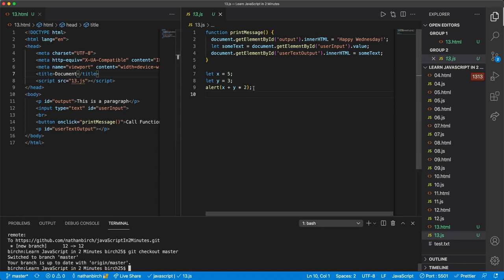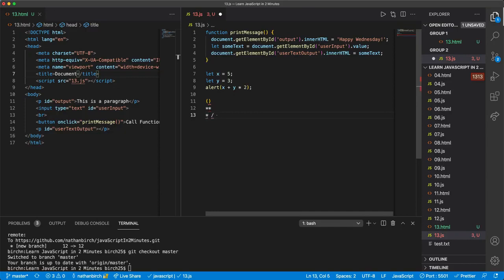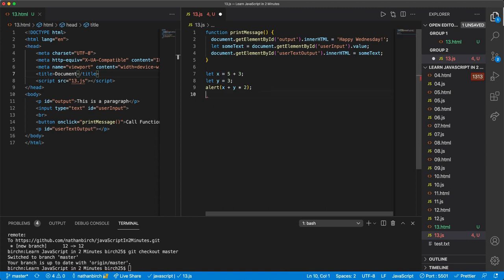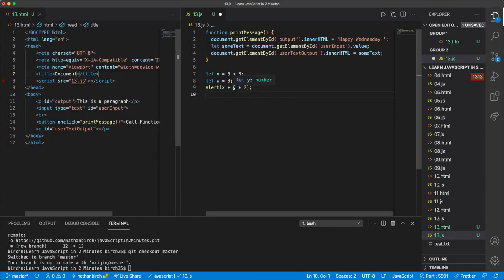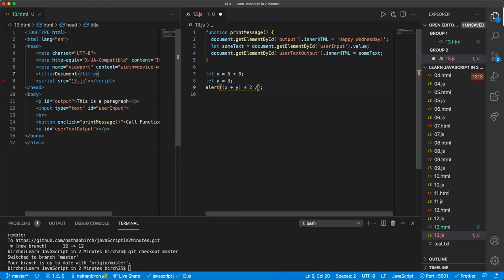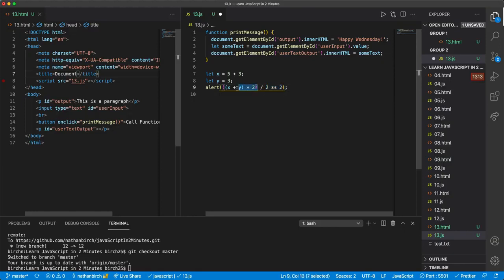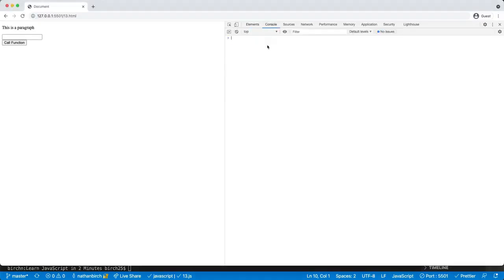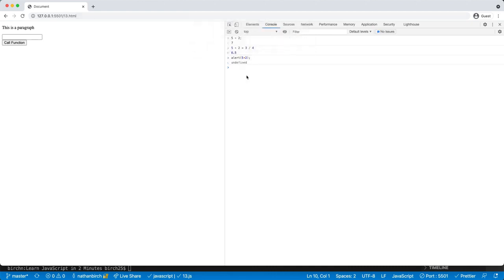13 Operator Precedence